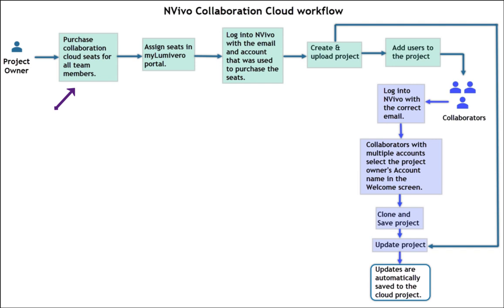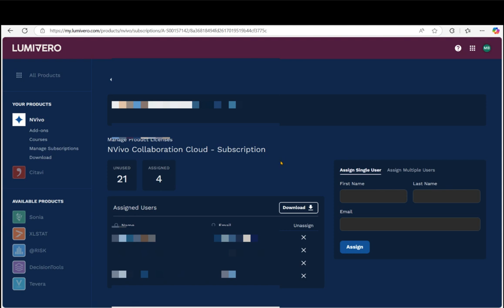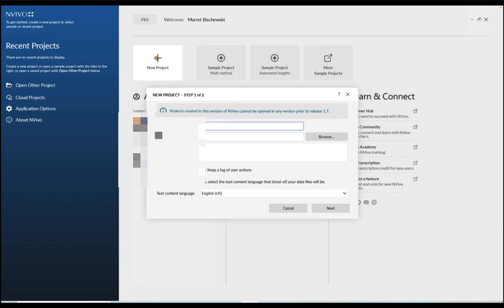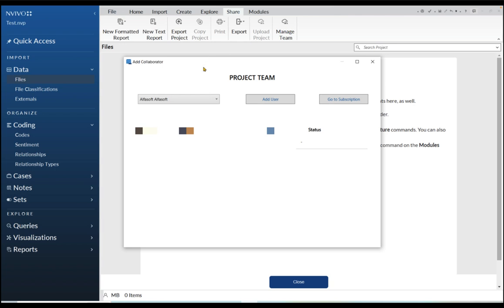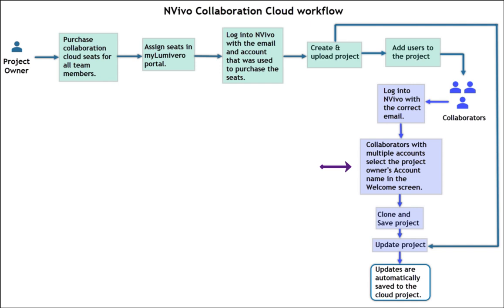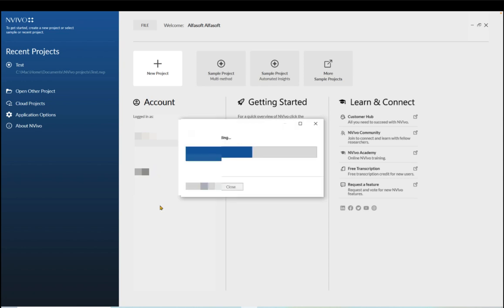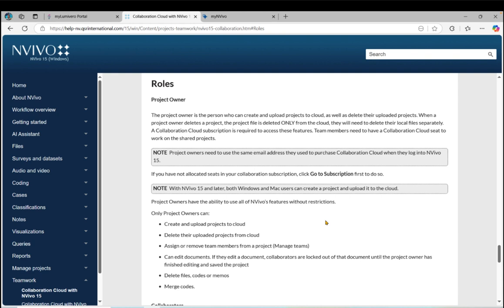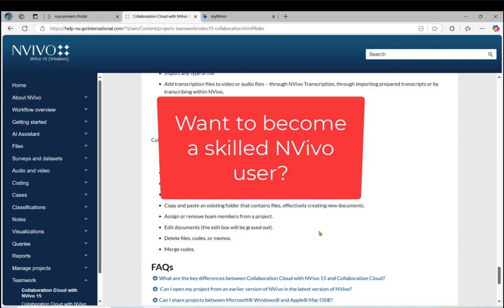Learn NVivo Collaboration Cloud setup and workflow in just 10 Minutes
This 10-minute tutorial will teach you how to use NVivo Collaboration Cloud, from subscription setup to sharing a file with your team.